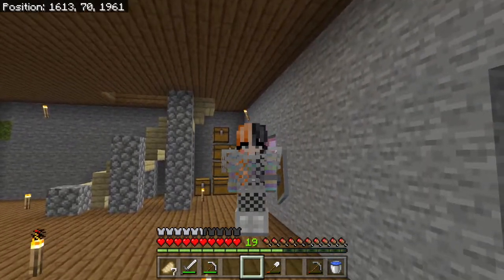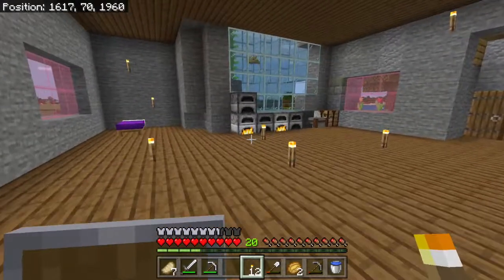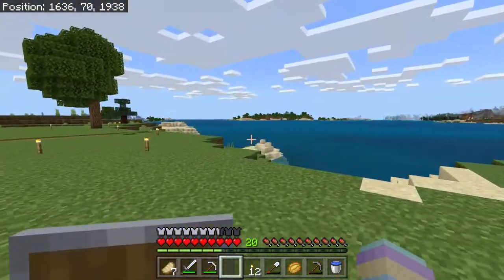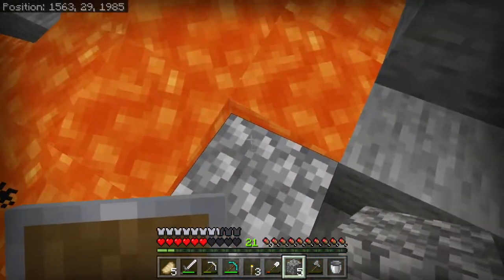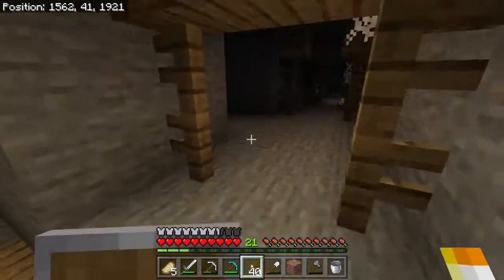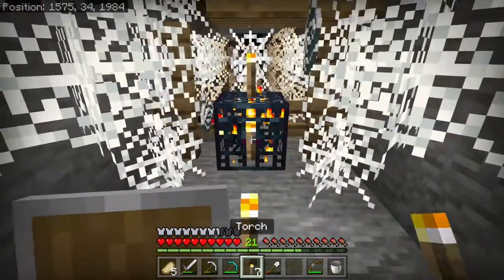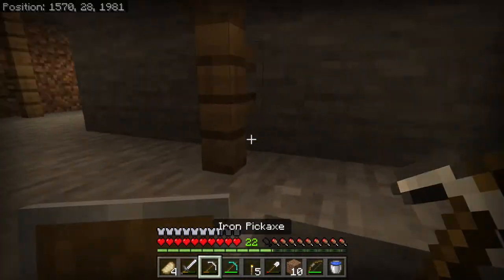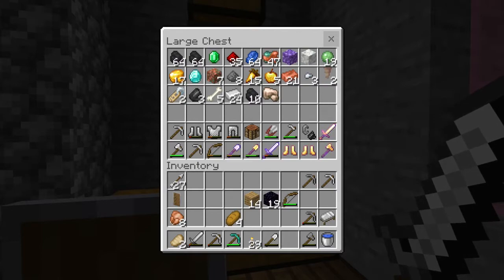Mineshaft! | 1.17 Let's Play S1Ep6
It's time to explore the mineshaft! Join me on our new adventure as I create my first new world in the Minecraft 1.17 update!
Minecraft is a sandbox construction video game developed by Mojang Studios where players interact with a fully modifiable three-dimensional environment made of blocks and entities. Its diverse gameplay lets players choose the way they play, allowing for countless possibilities.